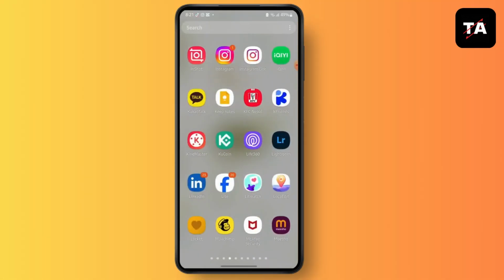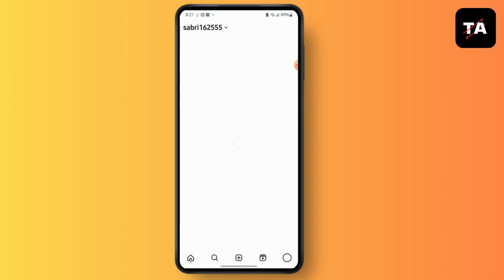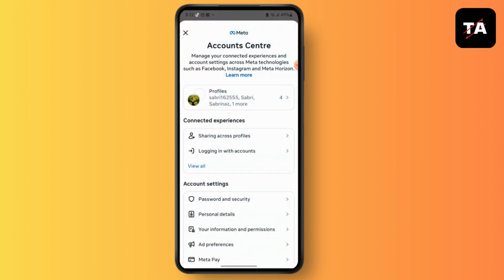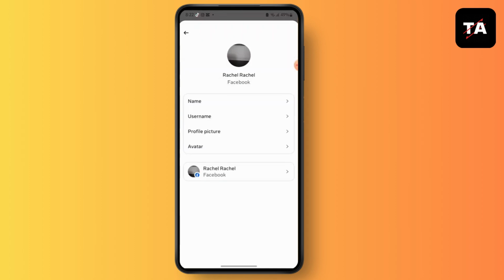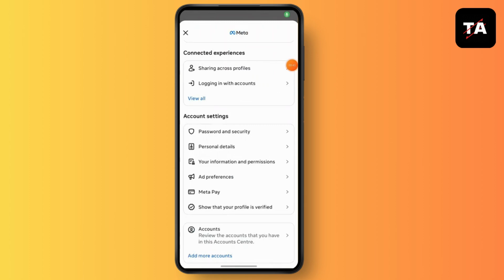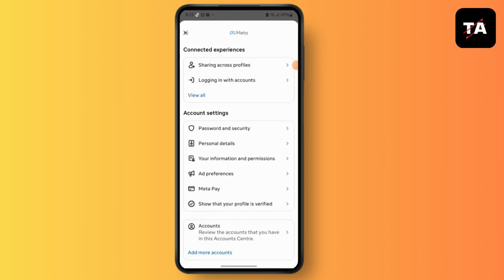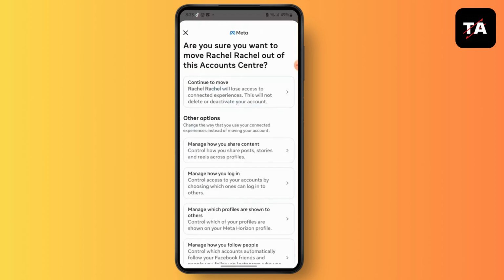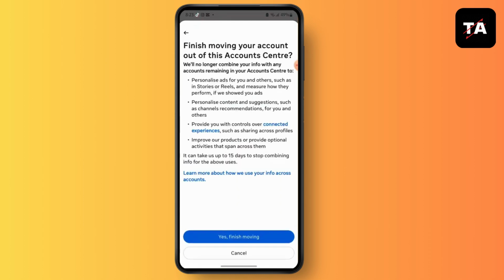How to Unlink Instagram From Facebook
Welcome to our step-by-step guide on "How to Unlink Instagram From Facebook"! If you're looking to disconnect your Instagram account from Facebook for privacy or personal reasons, this video is for you. We’ll walk you through the simple process to unlink both accounts and keep your social media experience separate. Whether you're concerned about cross-posting or simply prefer to manage each account independently, these easy-to-follow steps will help you unlink Instagram from Facebook.

What You'll Learn:

How to unlink your Instagram account from Facebook
Why you might want to disconnect Instagram and Facebook
The impact of unlinking your Instagram from Facebook
How to manage account connections between Instagram and Facebook
How to stop automatic sharing between Instagram and Facebook
Timestamps:
00:05 Why unlink Instagram from Facebook?
00:25 How to disconnect Instagram from Facebook on mobile
00:40 Steps to unlink Instagram and Facebook on desktop
00:55 Managing your account settings after unlinking